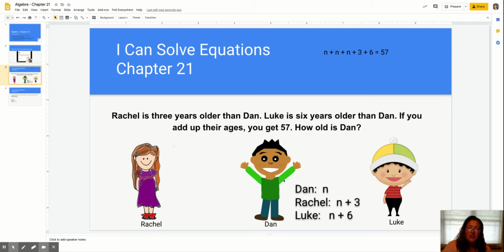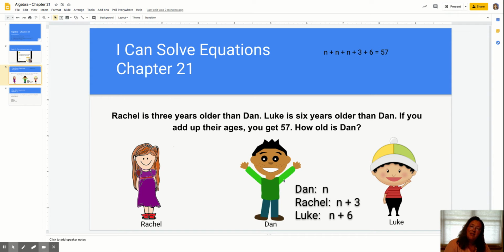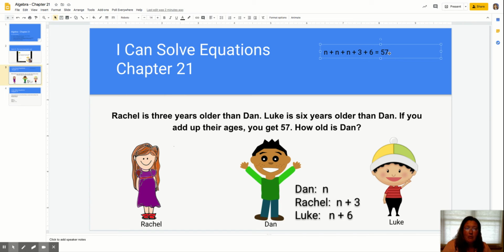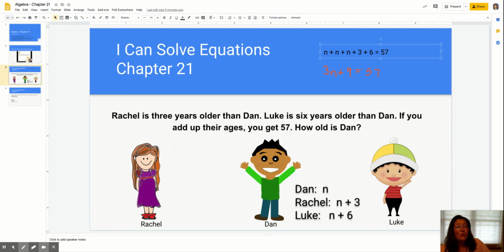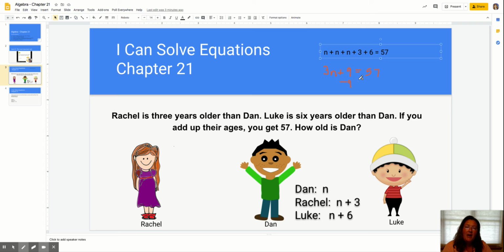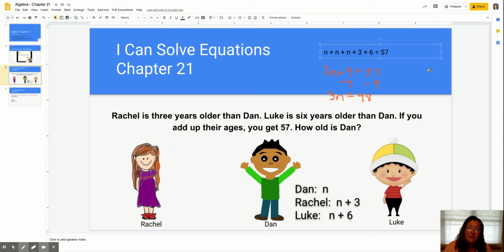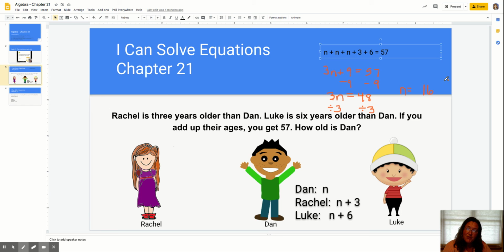Algebra - Chapter 21 - Stacie and Nicky